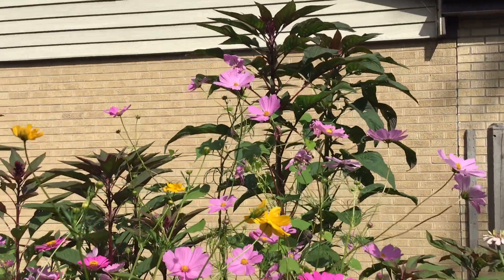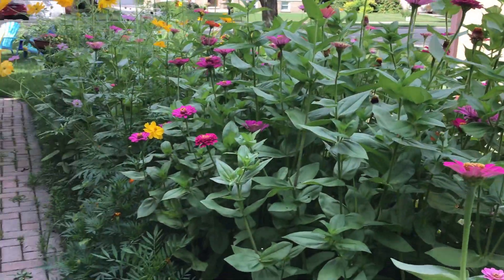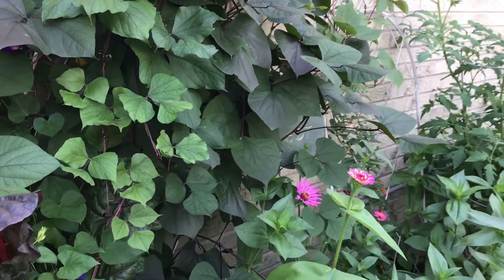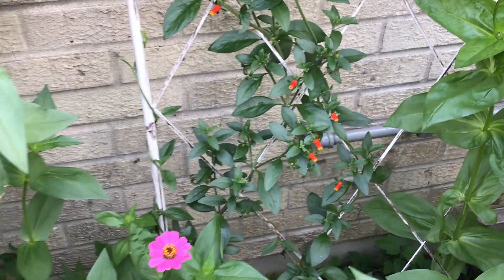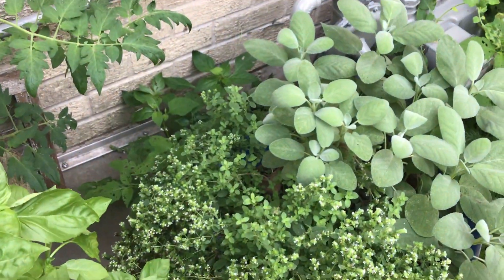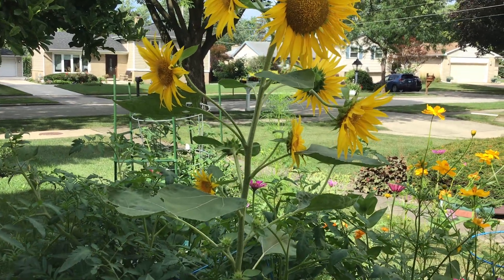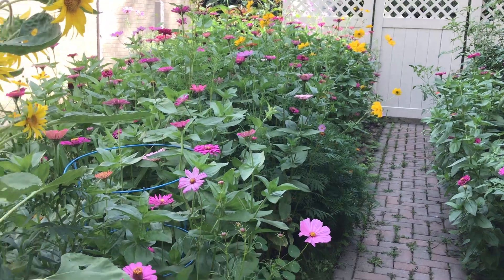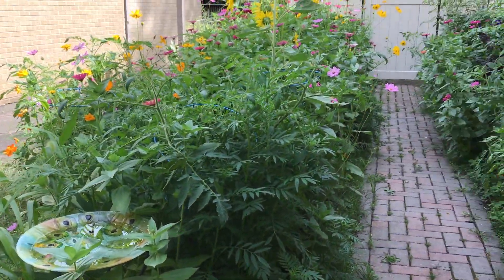Zinnia Blooms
Spend some time in my wonderful zinnia garden & see the beautiful blooms!